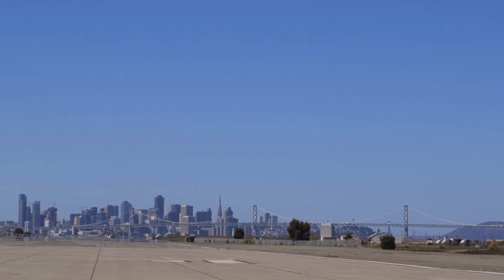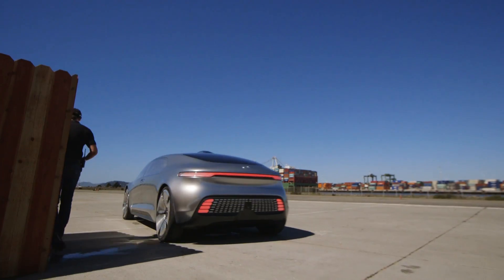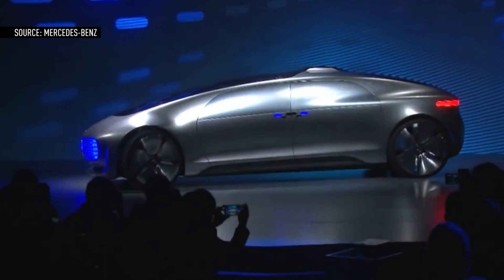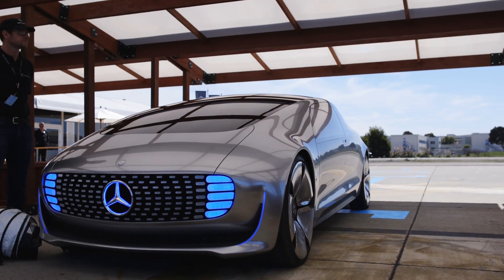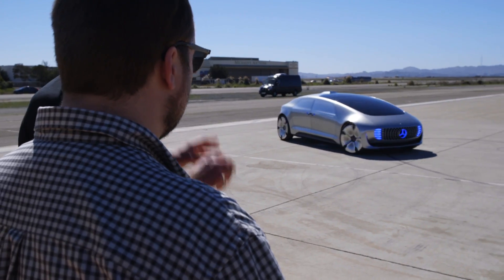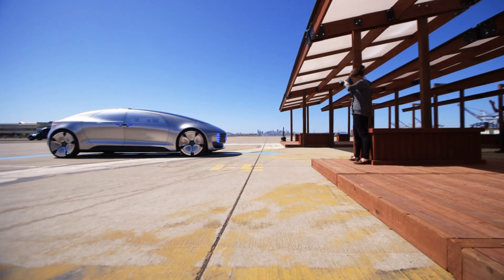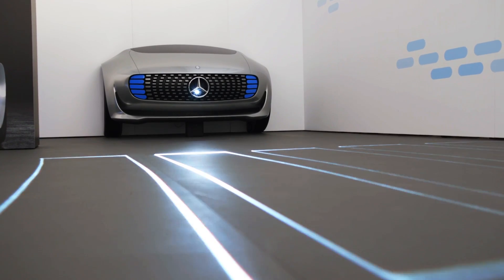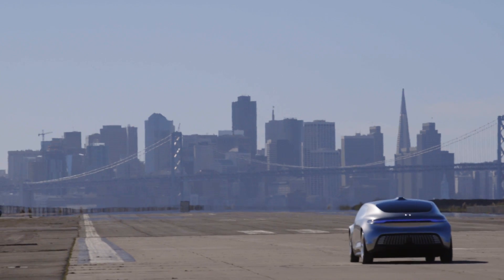Mercedes-Benz F 015: the amazing way we'll drive in 2030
Outside San Francisco, Mercedes-Benz offered us a demonstration of its incredible F 015 Luxury In Motion.